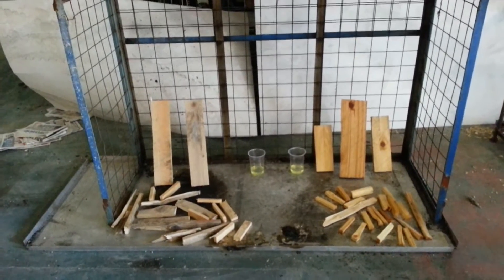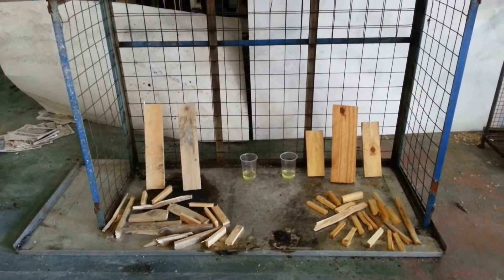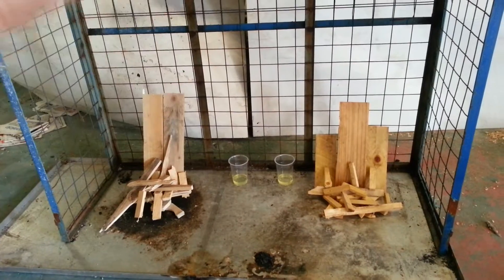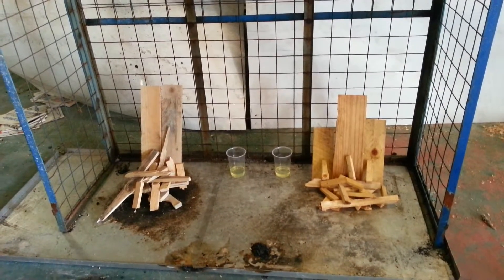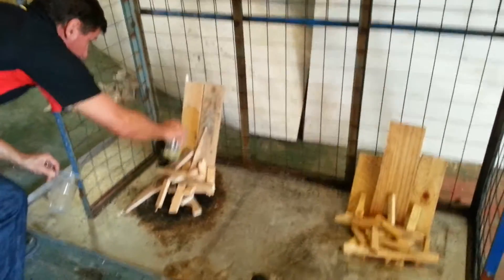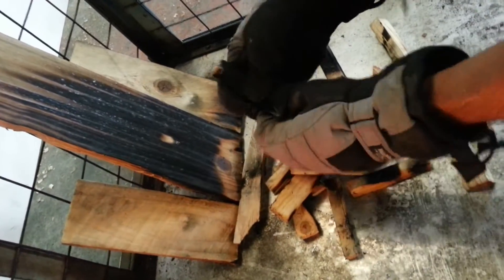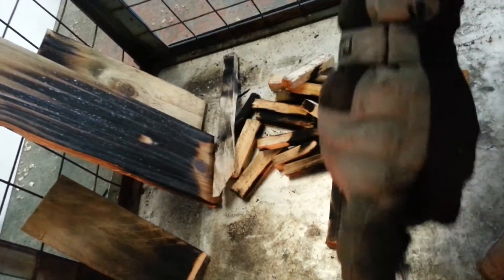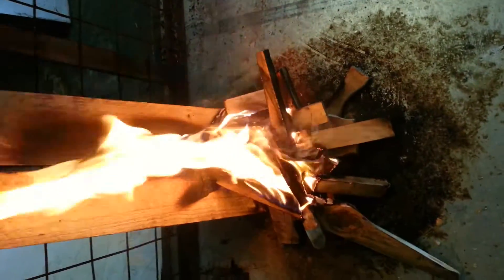Two fires both dry wood one treated one not - both burnt with petrol as fuel source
Timber on left pile - Dry Untreated .. Pile of wood on right - Treated and Dried ... both doused with petrol and set fire to ... once the petrol has burnt off the treated timber fire goes out has not spread and does not (cannot) use wood as new fuel source after petrol burnt off and barely chars the wood ... unlike the dry untreated wood which uses the petrol to get the wood into a perfect condition to burn and continue to burn and spread to more dry untreated wood or combustible materials !! !!! This is why we showed previous treated pine cones, sawdust, fabrics and debris which if also treated near the crates or dry wood would also prevent fire spread should a petrol spillage occur ...